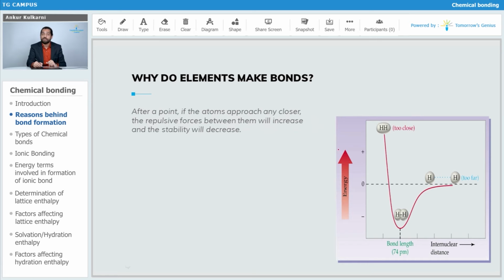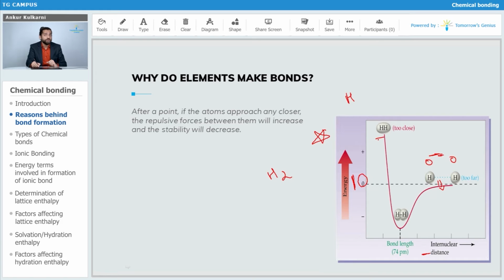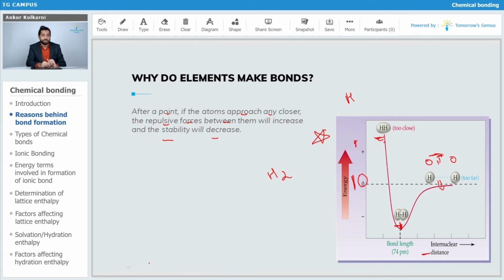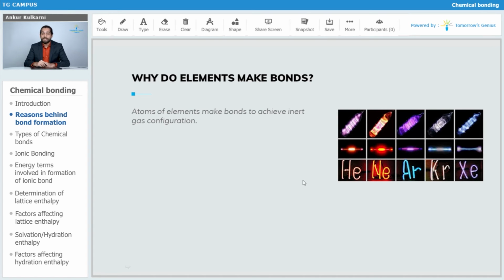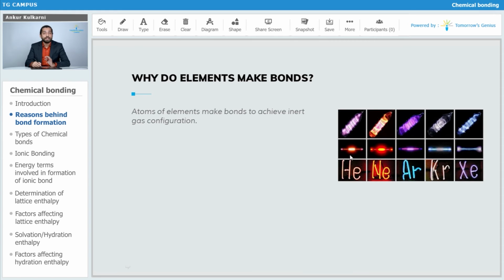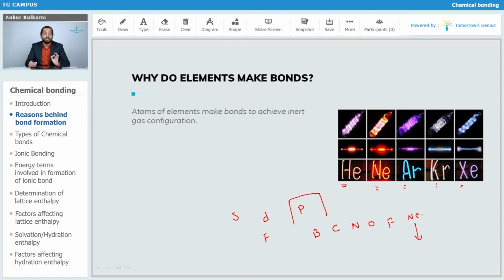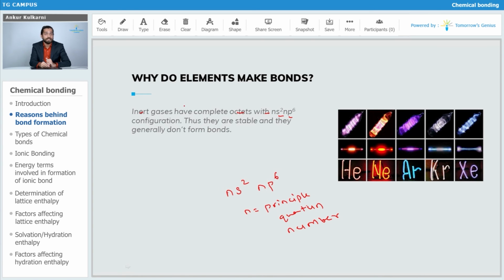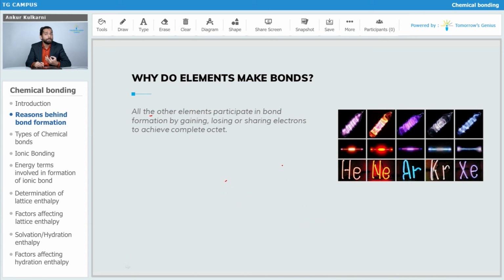Why do elements make bonds? | Part 02 | Coordination compounds | JEE | NEET | Chemistry - TG Campus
In this video, we have explained why do elements make bonds in chemical bonding.

Topics covered:
Pairing of Electrons
Questions